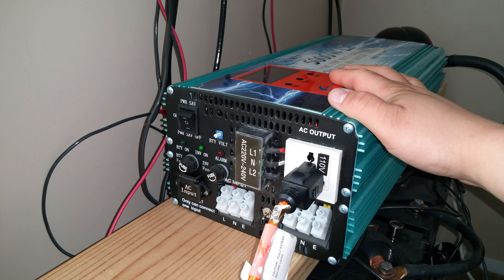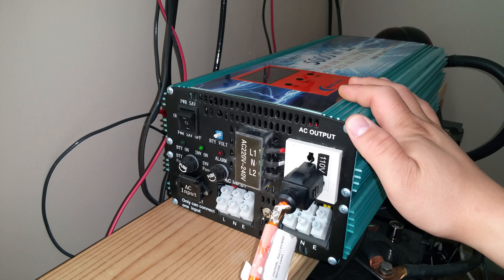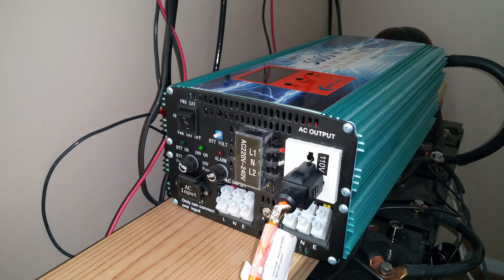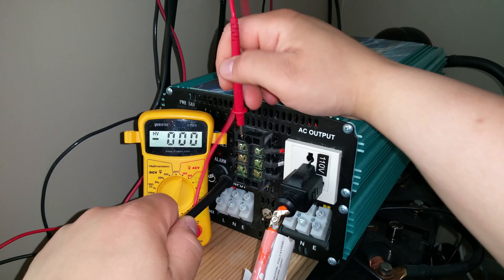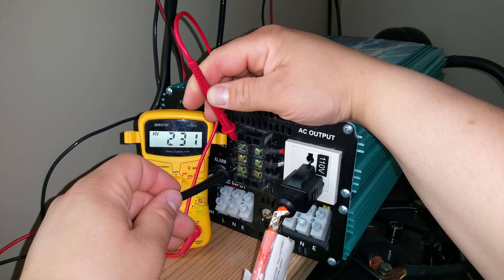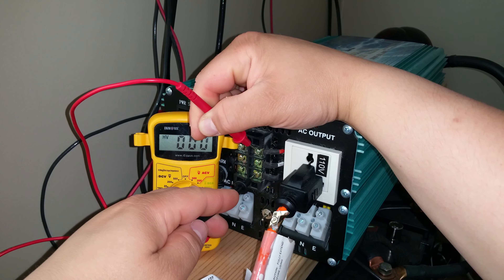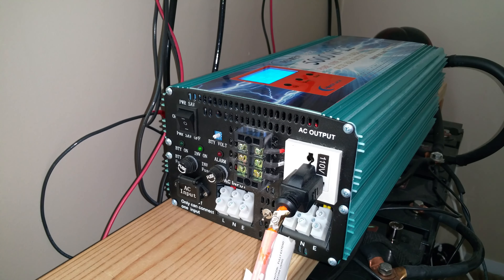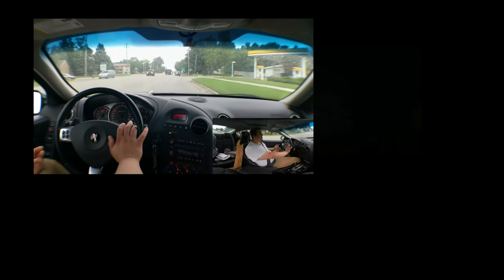Power Jack inverter - Constant hot leads?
I have been asked several times if the power leads on the power jack inverters are always energized. The short answer is yes.